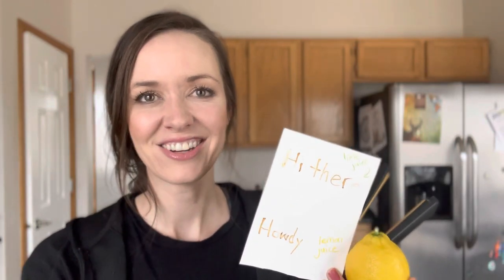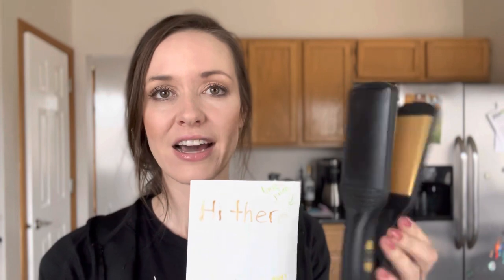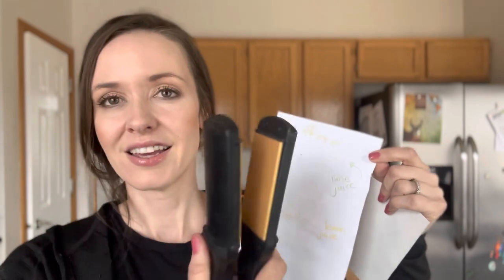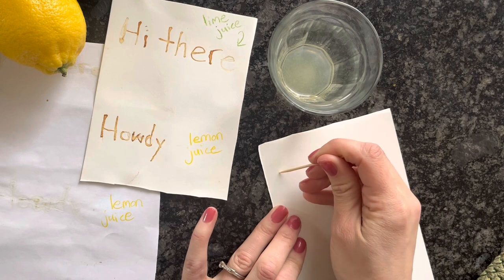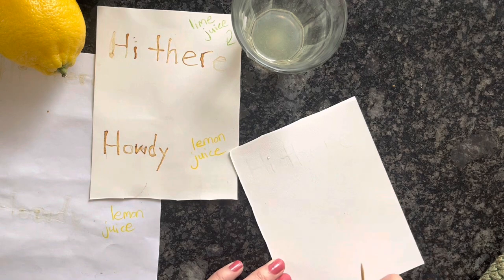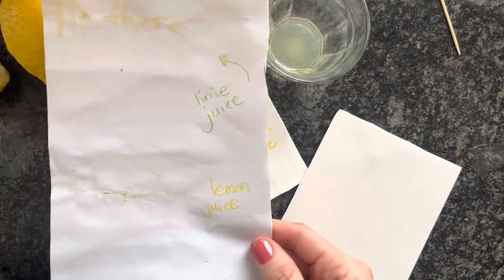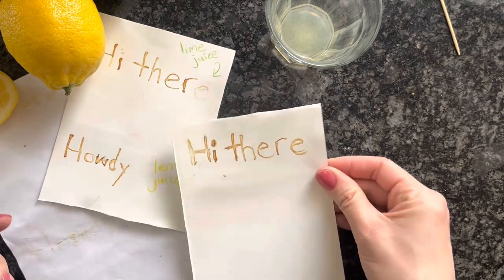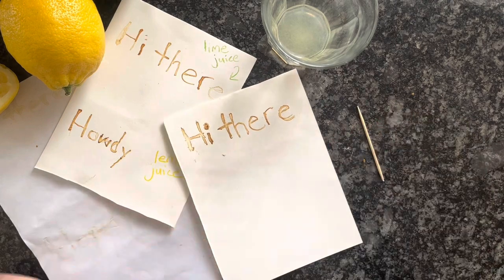Invisible ink writing using lemon or lime juice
Here’s how easy it is to make invisible ink! Just squeeze half a lemon or a lime and use it to write invisible letters onto watercolor paper! The citrus juice dries clear, but when you apply hot heat from a clothes iron (I used a hair iron) the carbon is released and oxidizes, turning the clear letters brown.

It’s a fun way to write your kids a coded message, or let them send an invisible letter in the mail with instructions to a friend!

You could also make a map, or pictures for kids who can’t write yet. I used a toothpick but tips also work and give a thicker letter.

Etsy shop homeschool printables: